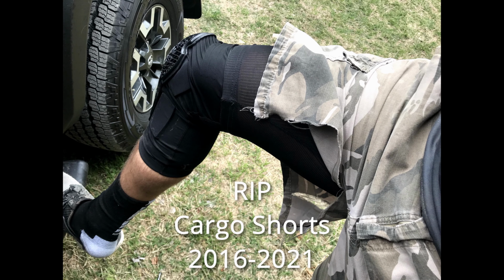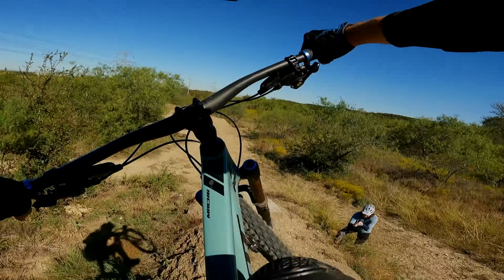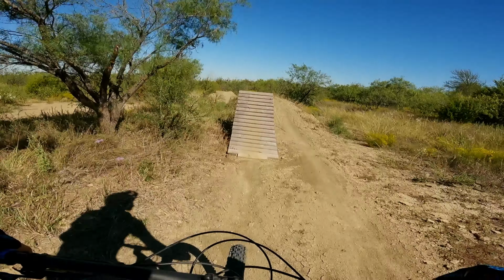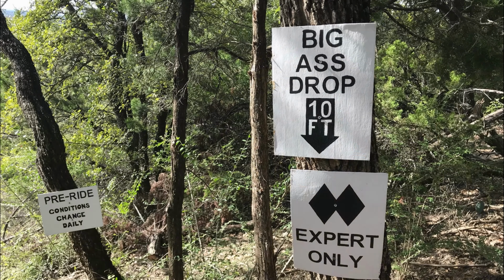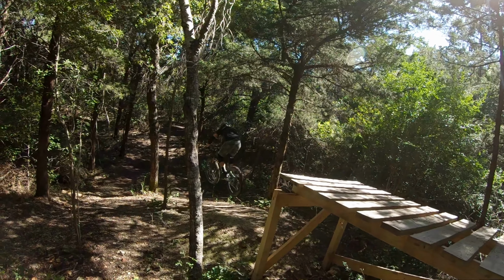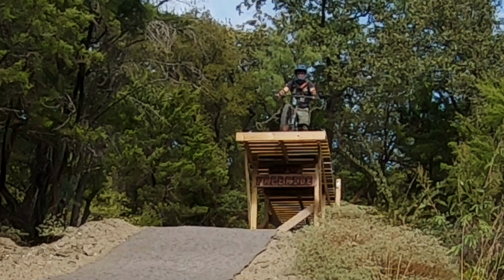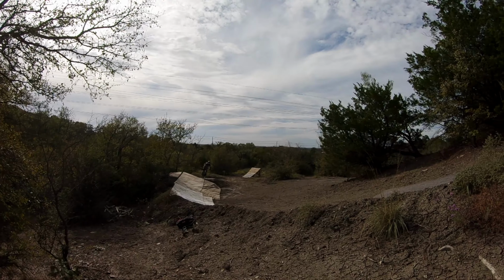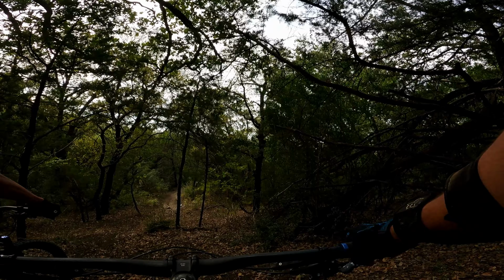Sick New Jumps || Big Cedar (Dallas, TX) 2021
Today I check out the awesome new jumps out at Big Cedar in Dallas Texas. They have been doing a lot of work out here putting in the senderville line, the I Can drops, and the big sender. Big shoutout to all the trail builders.

Camera: GoPro Hero9 Black (Chest mounted)
Bike: Pivot Mach 6 2021
Elbow Pads: Kali Protectives Strike
Knee Pads: Kali Protectives Strike
Ass and Thigh Pads: BARHAR Protective Armor Pants
Chest Protector: Fox Race Subframe
Neck Brace: Leatt DBX 3.5
Helmet: Fox Rampage

Intro: (0:00)
Last time I was here: (0:24)
Senderville: (0:55)
I Can Drops: (2:30)
Big Ass Drop: (3:28)
Big Sender: (4:41)
Pitbull with DFW Freerider: (6:18)
Outro: (7:50)